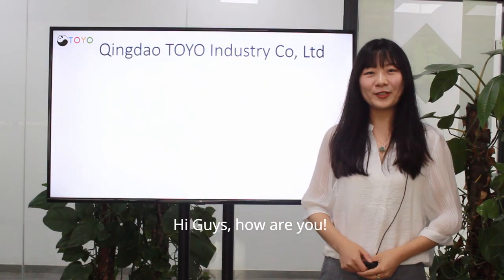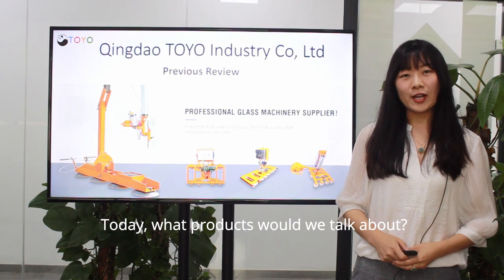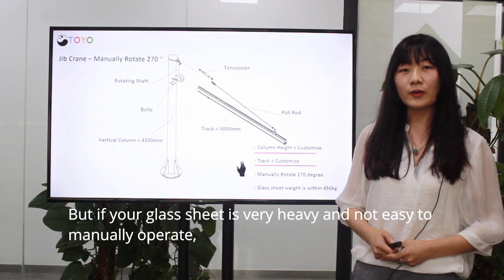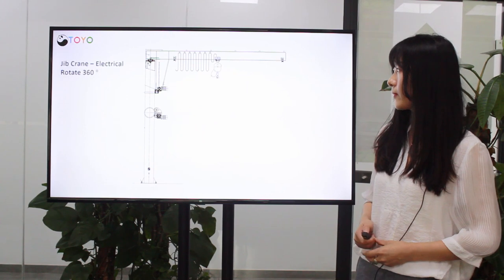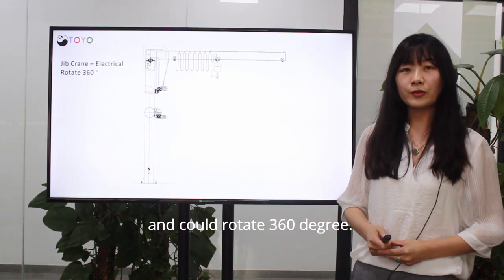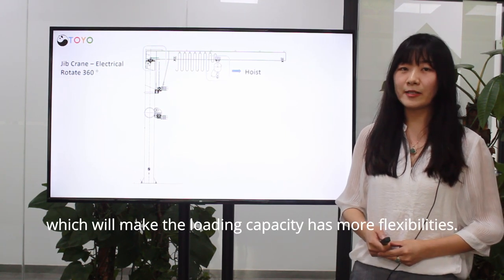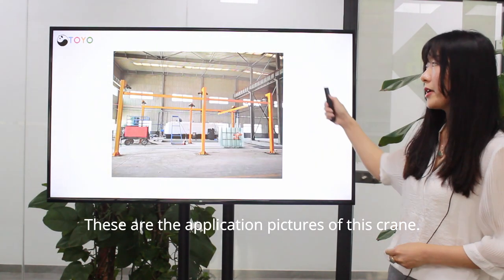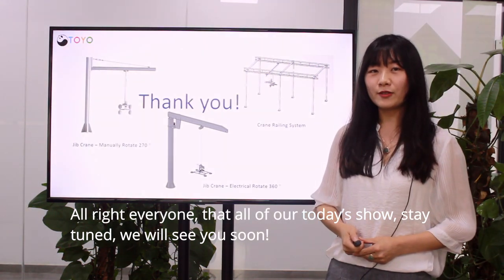Jib Crane & KBK Light Weight Crane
Today, let’s get to know the Jib Crane and KBK railing system, the facilitator is Luciana. Please enjoy!